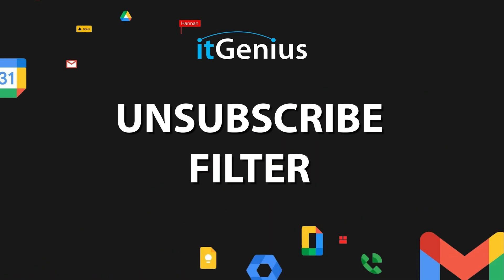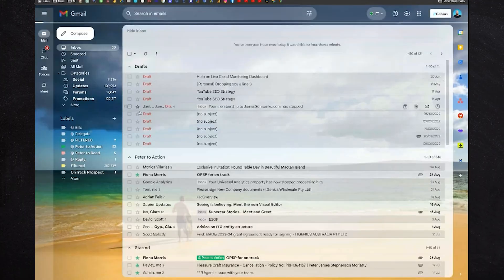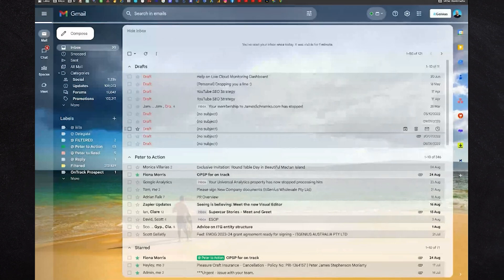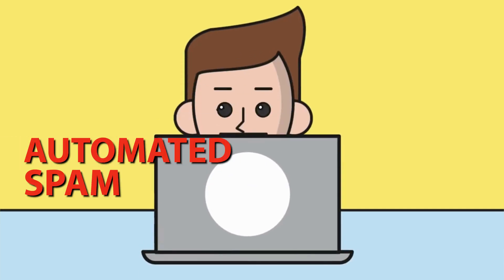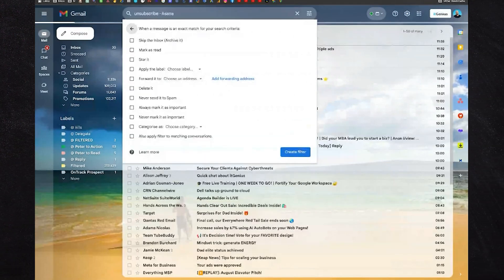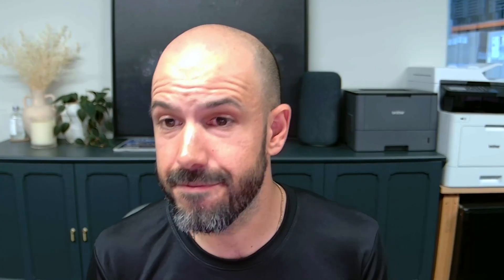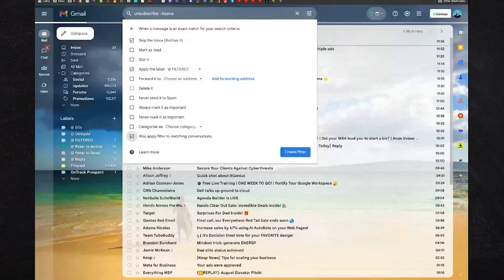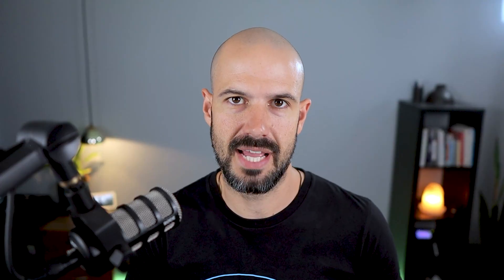This Gmail Tip Will Save You Hours Each Week!